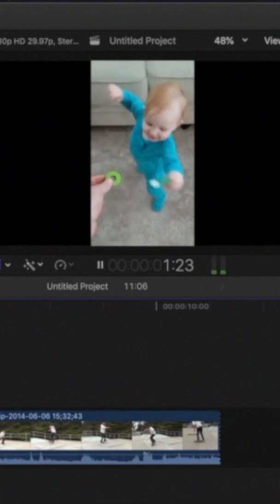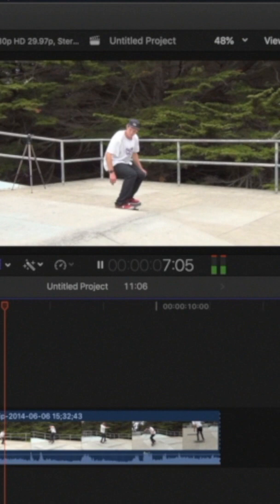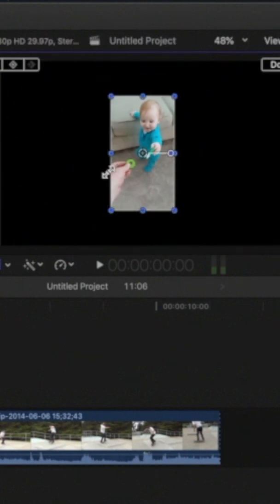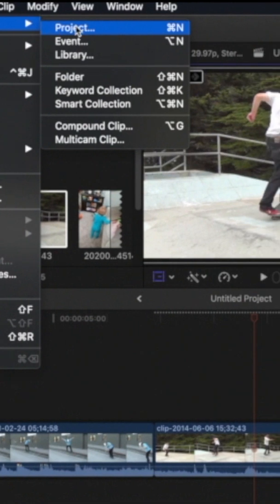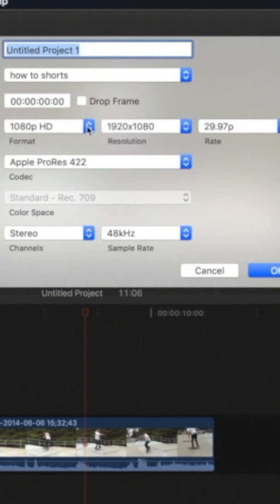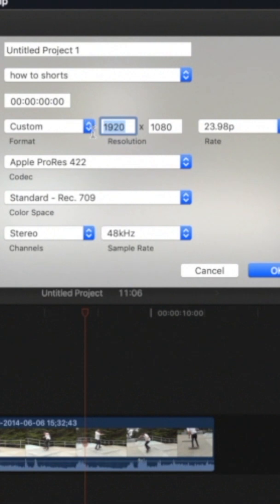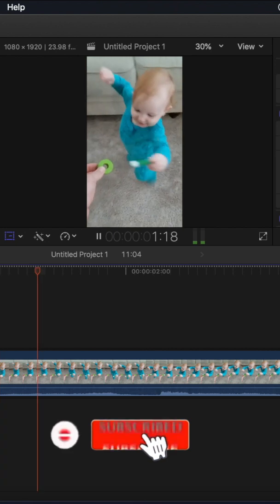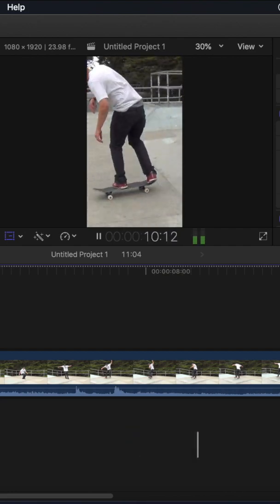How to Resize Project Settings in Final Cut Pro to make Youtube in Under 60 Seconds